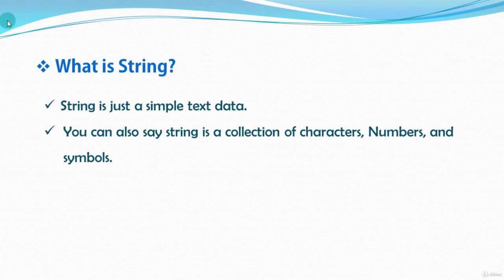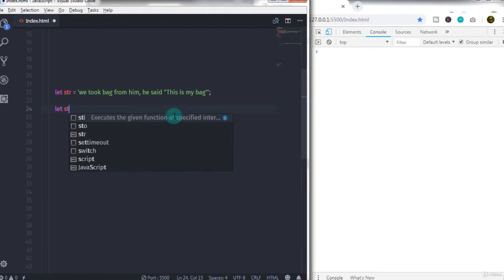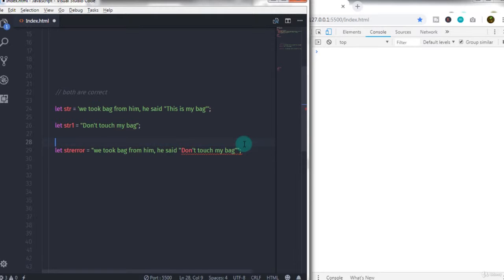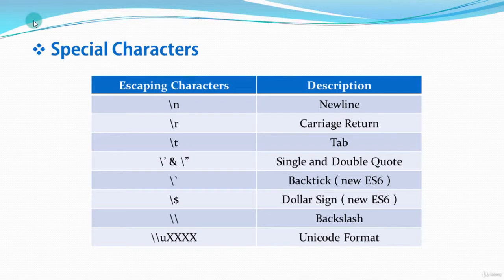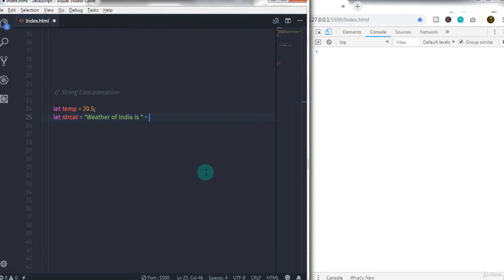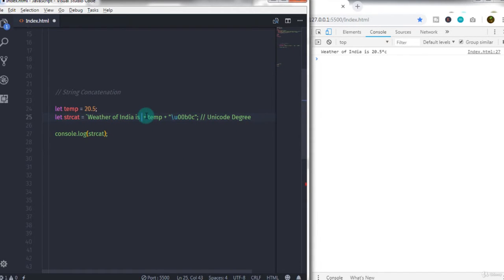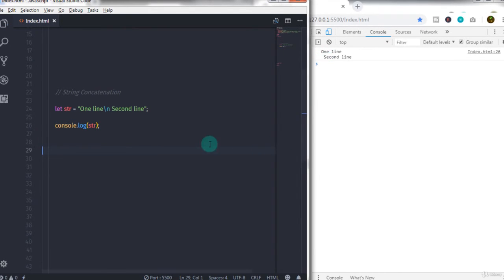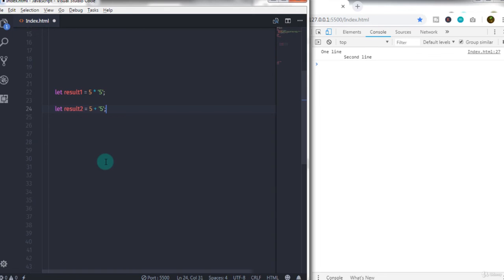Part - 7 What is String Type